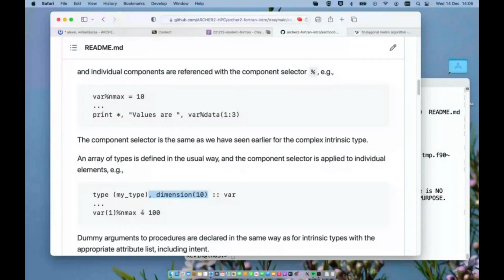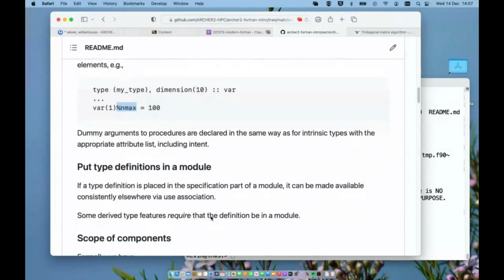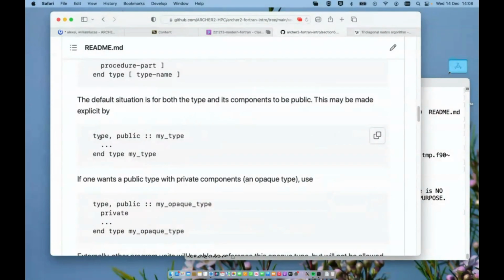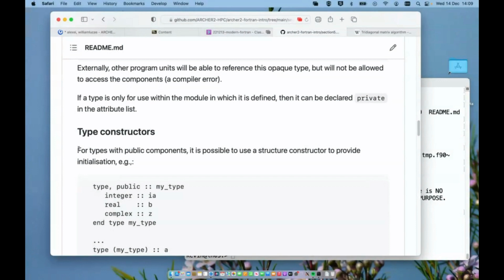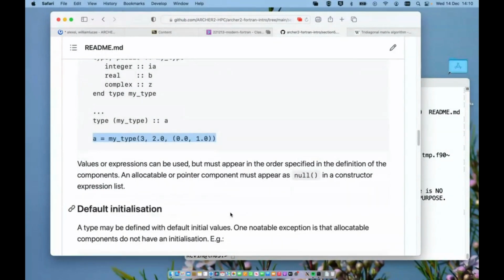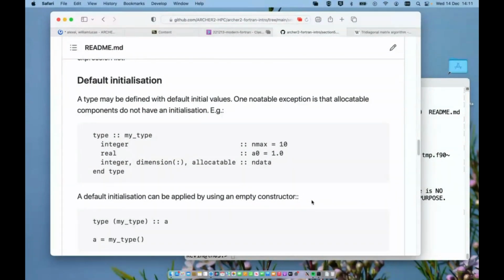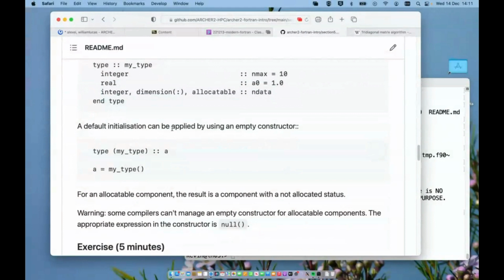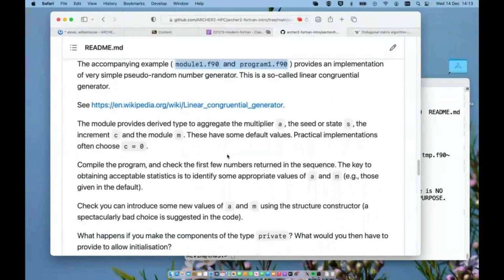ARCHER2: Introduction to Modern Fortran - Session 4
This course is aimed at users and developers who know how to program, but have little or no experience in Fortran, and those who may wish to have a refresher in Fortran.

Fortran (a contraction of Formula Translation) was the first programming langauge to have a standard (in 1954), but has changed significantly over the years. More recent standards (the latest being Fortran 2018) come under the umbrella term “Modern Fortran”. Fortran retains very great significance in many areas of scientific and numerical computing, particularly for applications such as quantum chemistry, plasmas, and in numerical weather prediction and climate models.

This course provides an introduction to the basics of writing Fortran. It will cover basic syntax, variables, expressions and assignments, flow of control, and introductions to i/o and user-defined types. Common Fortran idioms are introduced and contrasted with those available in C-like languages; the course will try to focus on real usage rather than formal descriptions.

At the end of the course you should be able to understand many Fortran programs and be confident to start to write well-structured and portable Fortran. Fortran is a rather “large” language, so it is not possible to cover all its features in a two day course. Further elements of Fortran are discussed in the “Intermediate Modern Fortran” course.